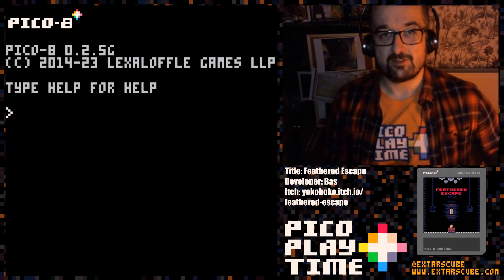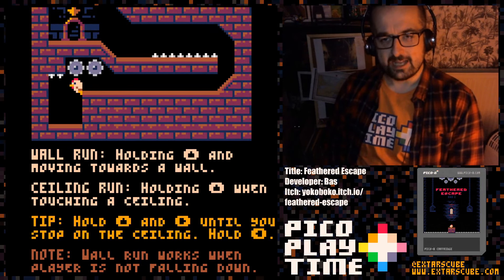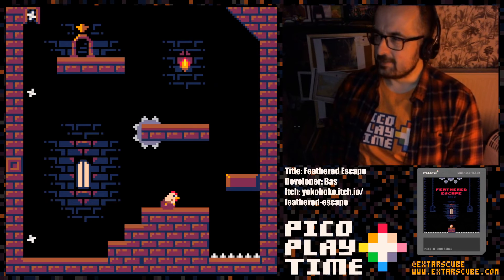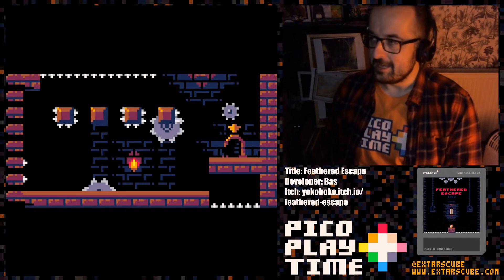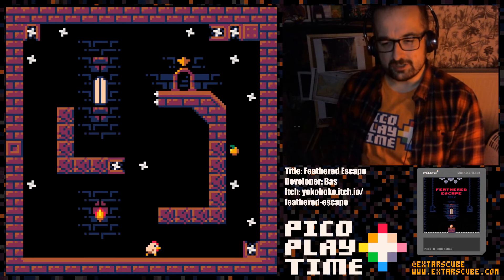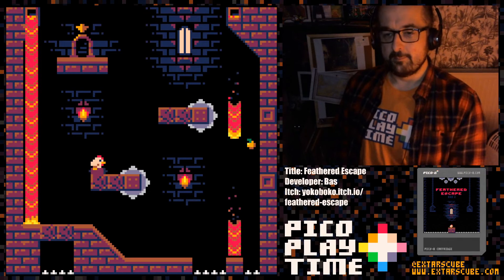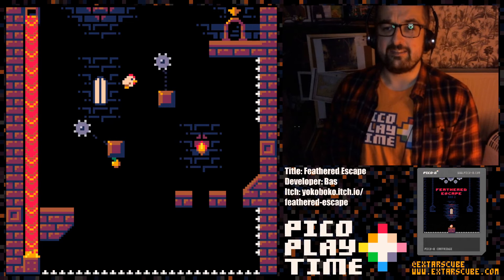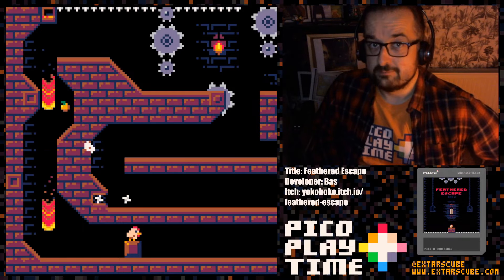Pico Playtime: Feathered Escape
Feathered Escape by Yokozuna is a precision platformer where you guide a hapless chicken through 29 saw and spike-lined levels of nightmarish platforming. I hope you've been practising your platforming skills because this one isn't for chickens. Hah! A smooth and polished platformer gameplay, with some interesting and unique floaty chicken physics.

Join the Pico Playtime Discord to hang out with a bunch of cool people and talk about Pico-8 games